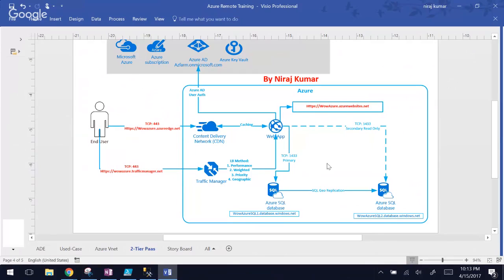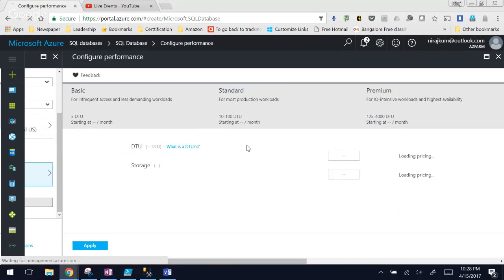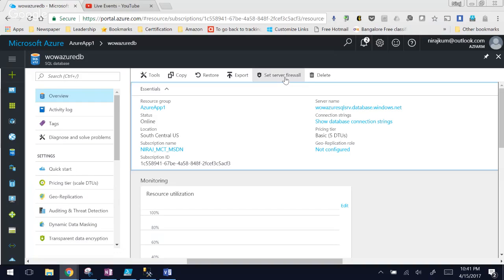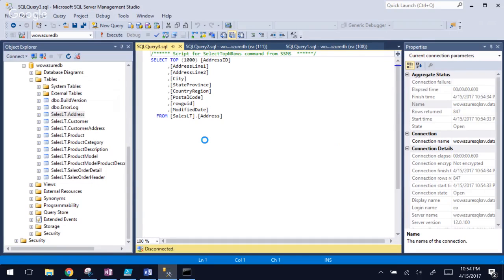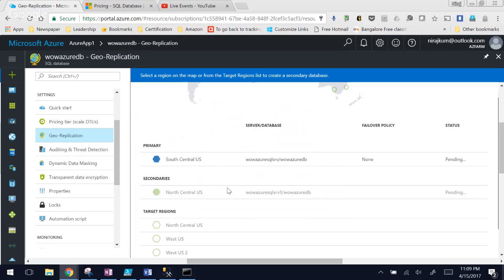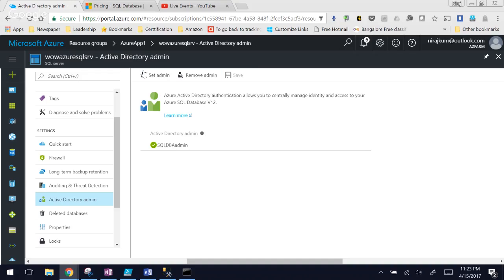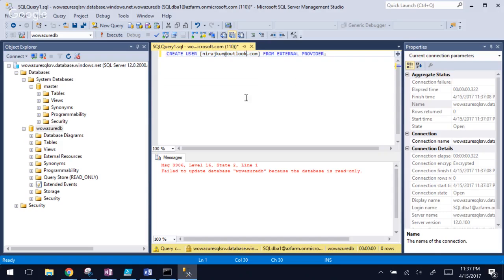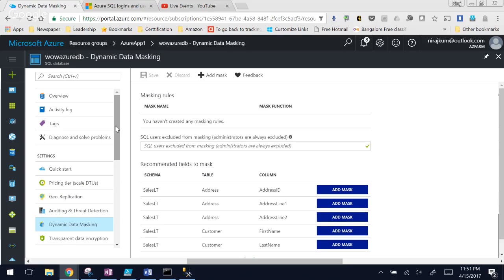Azure SQL / Azure Remote Session 3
Azure SQL Session.